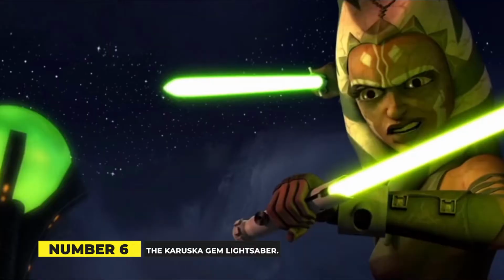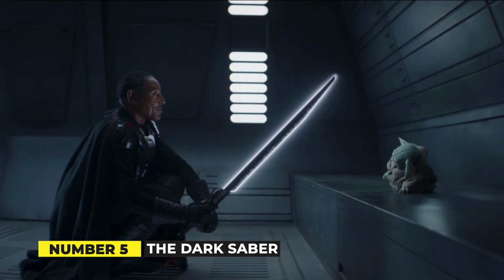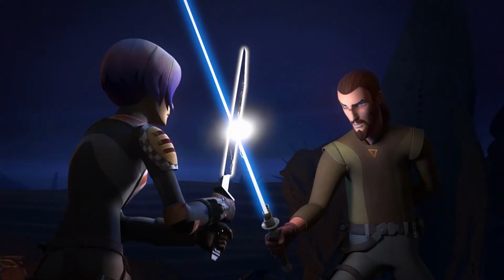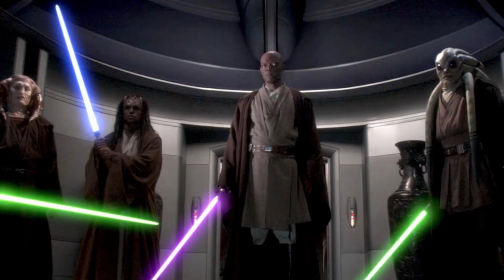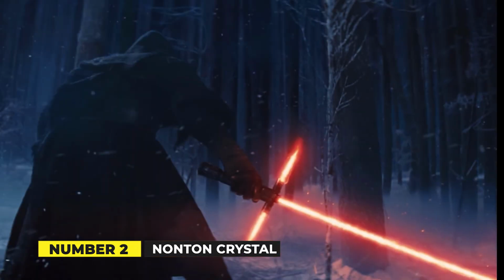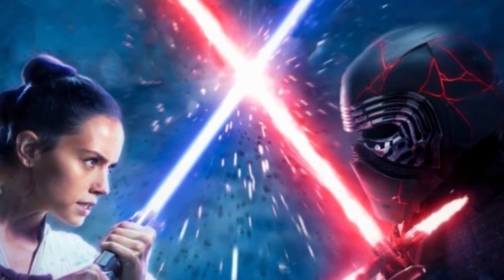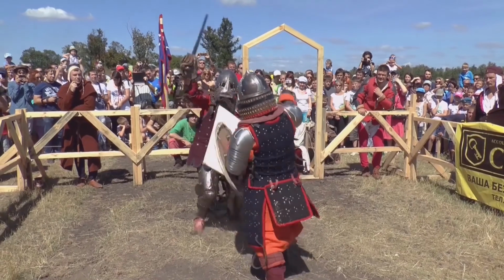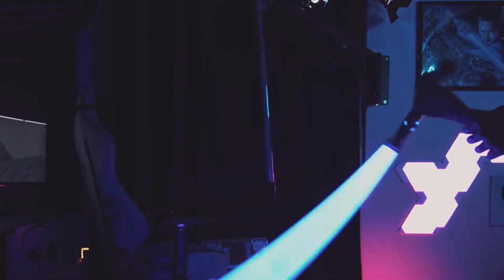Top 6 Lightsaber Resistant Materials to Know - Star Wars Theory 2.0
Top 6 Lightsaber Resistant Materials to Know. In this video, we go over Top 6 Lightsaber Resistant Materials to Know.